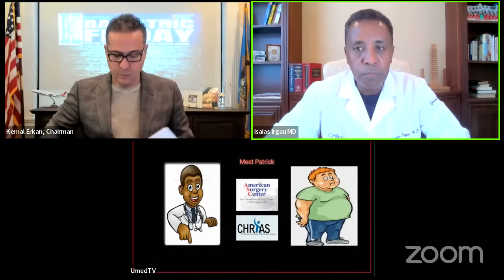Type of Bariatric / Weight Loss Surgeries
👨‍⚕️Join us for another exciting episode of Bariatric Friday! 🌟 Join us every Friday at 3 PM for a live, educational, and informative session hosted by Chairman Kemal Erkan and the board-certified bariatric surgeon, Dr. Isaias Irgau. 🩺

🔎🥼Bariatric surgery is a life-changing procedure designed to help individuals with severe obesity lose weight, improve health, and resolve related comorbidities, offering long-term success when combined with lifestyle changes.

💪❤️Whether you're a previous patient, a current patient, someone considering bariatric surgery, or a concerned loved one, our show is designed to empower and enlighten you on the journey towards a healthier life.

Don't miss out on this invaluable opportunity to learn, connect, and find the support you need on your bariatric journey. 📺🔔

🔍 Whether you're seeking answers, inspiration, or simply looking to expand your knowledge about bariatric surgery, Bariatric Fridays is here to guide you. 🕒👋